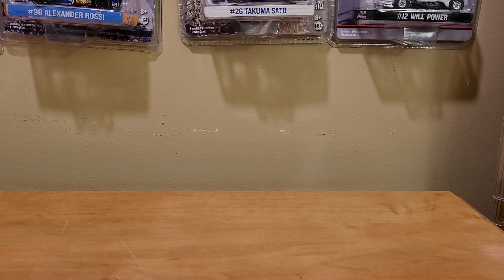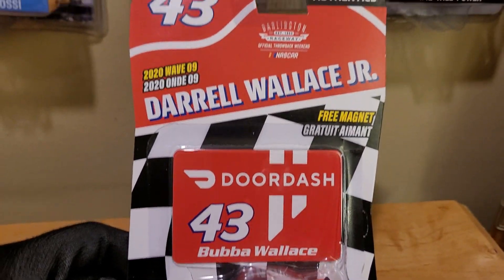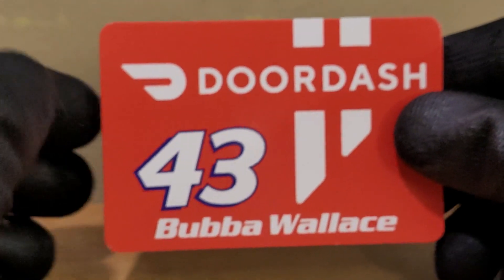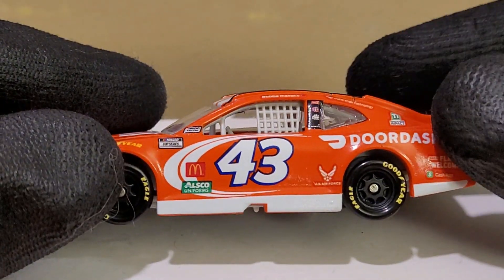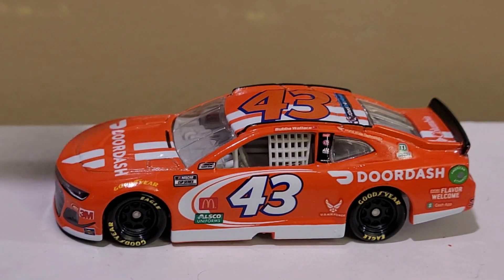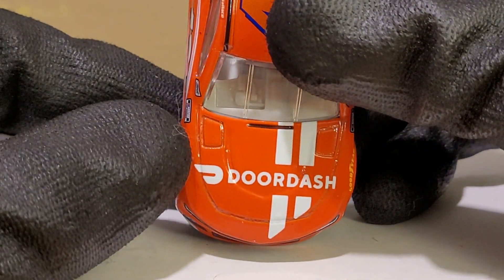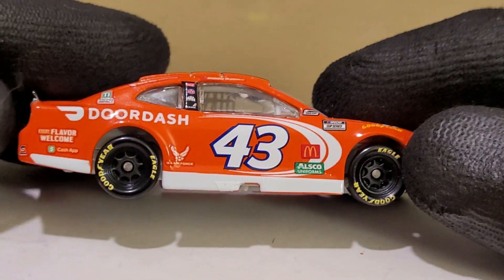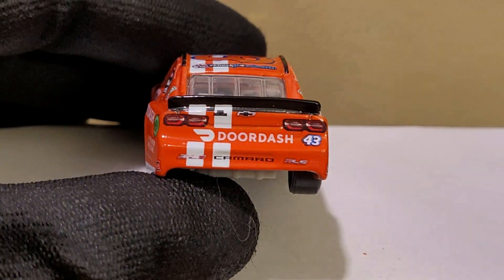2020 Bubba Wallace DoorDash 1:64 (NASCAR Authentics Die-Cast Review)